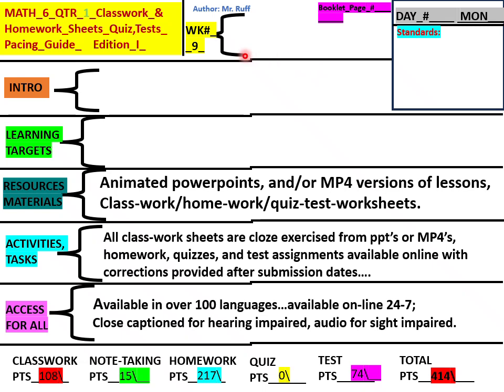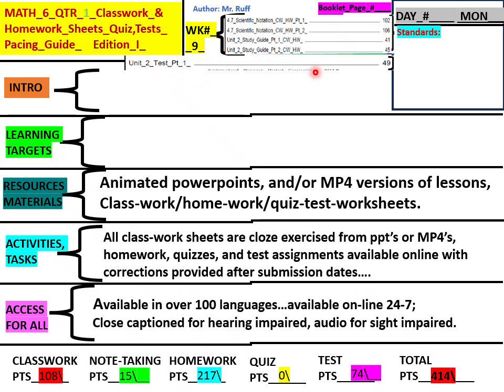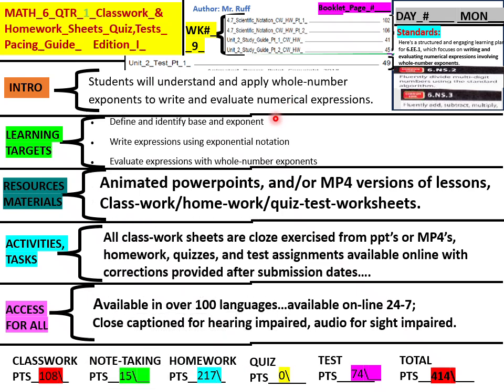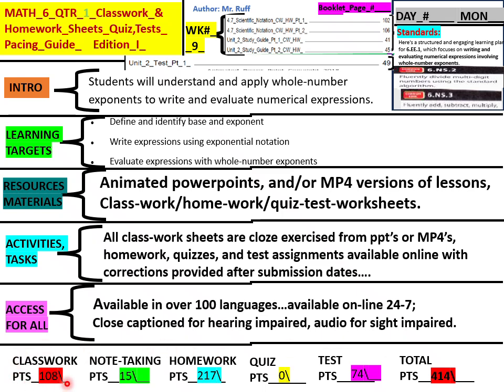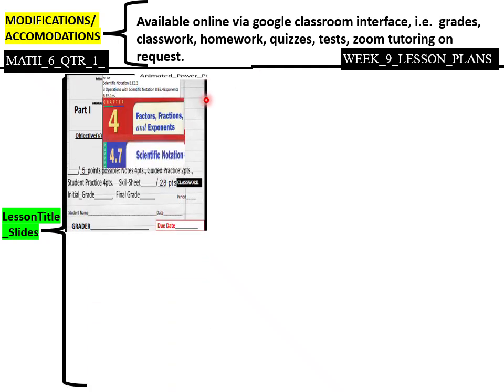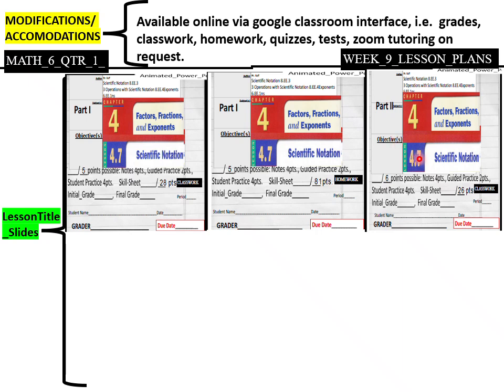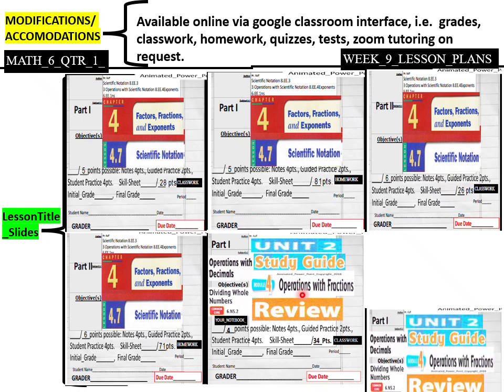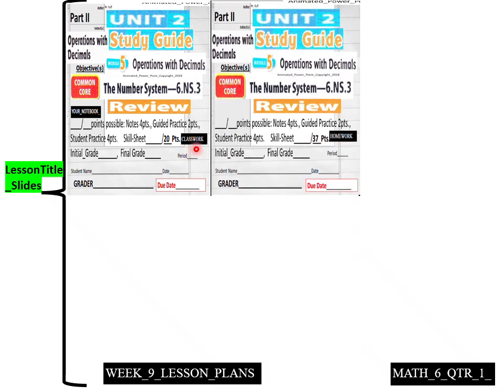Math 6 QTR 1 WK 9 Lesson Plans